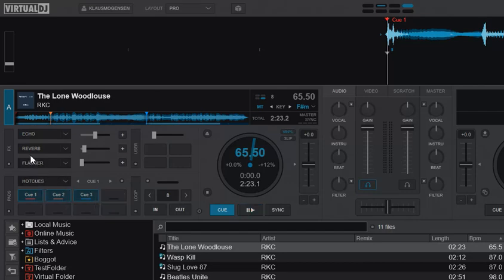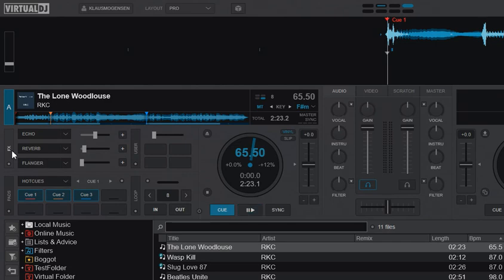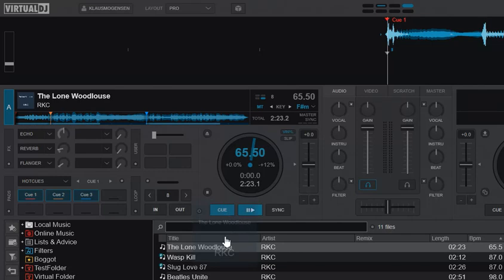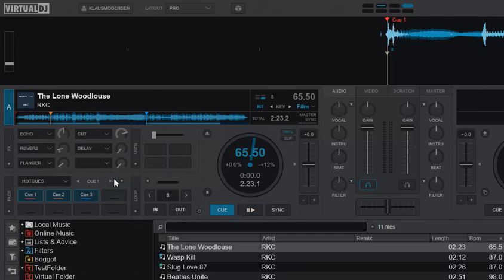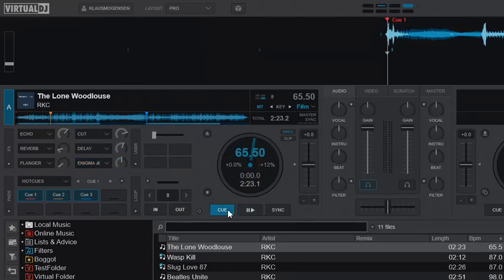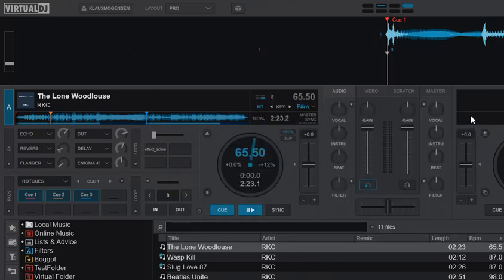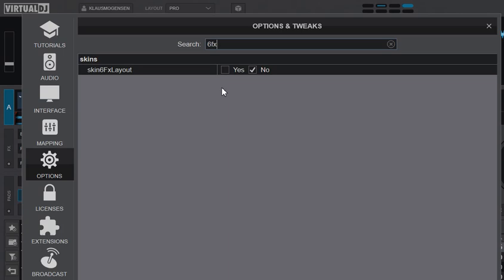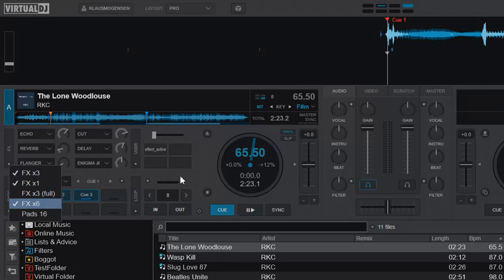Quick n' Dirty: New 6 FX slots feature in VDJ8.5/2021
The latest version of Virtual DJ 8.5/2021 b6263 has added a 6 FX slots feature to the default skin

It has really been added to support recently released hardware that needs 6 effect slots, but like this video shows it can also be used without the hardware

Script used:
effect_active 5